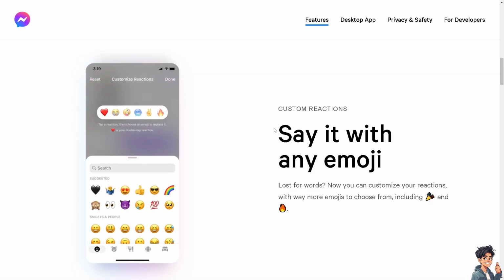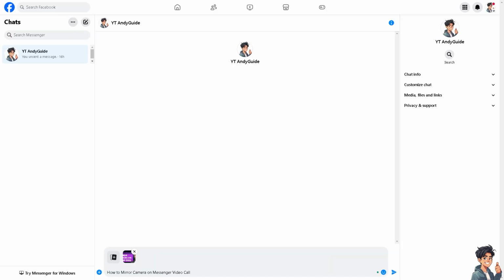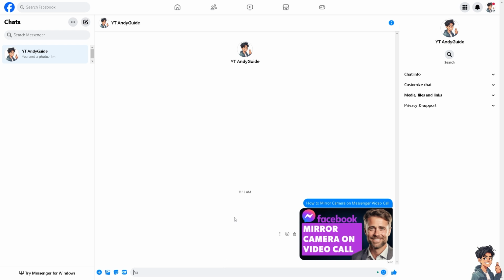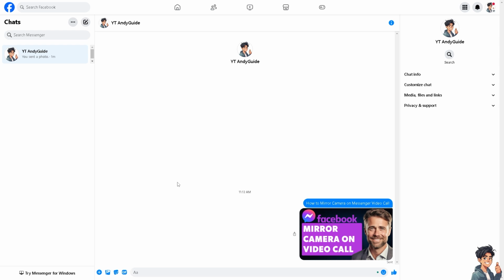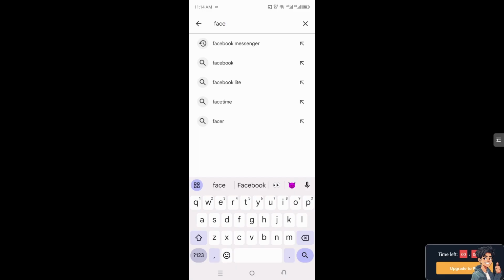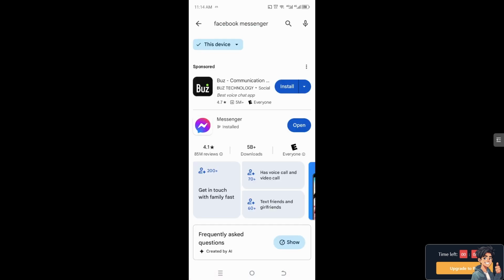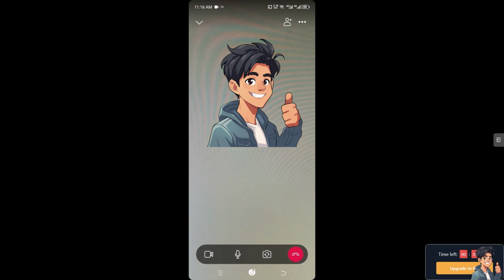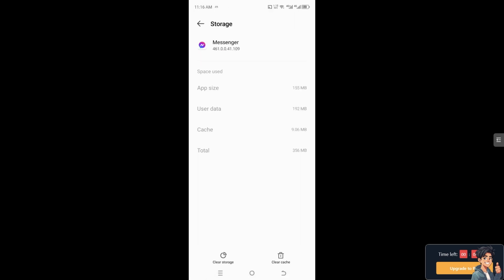How to Mirror Camera on Messenger Video Call (Full 2024 Guide)